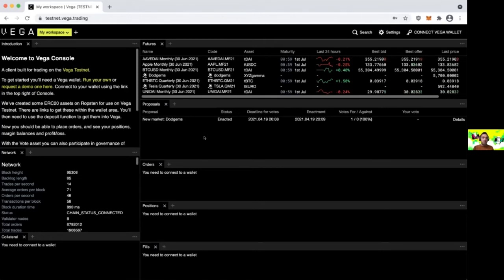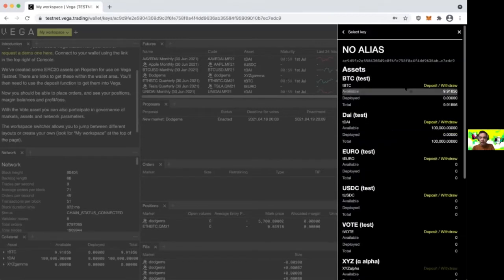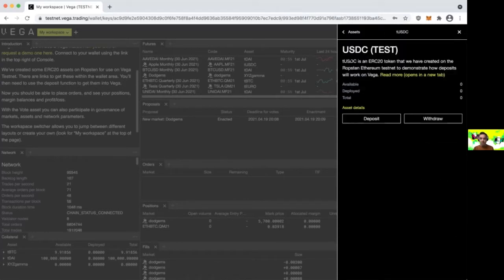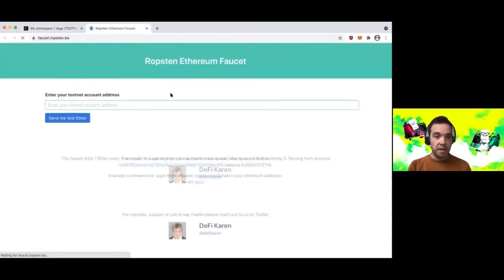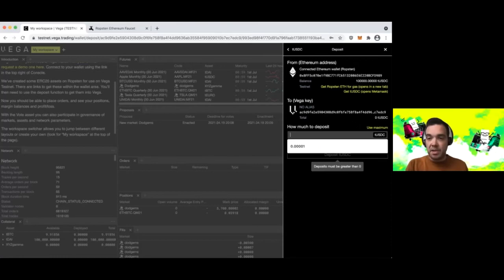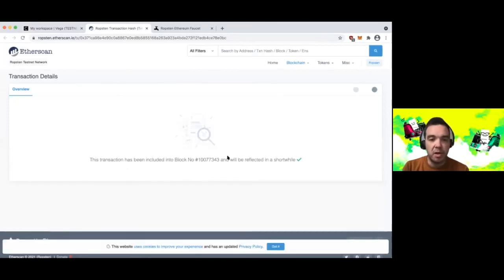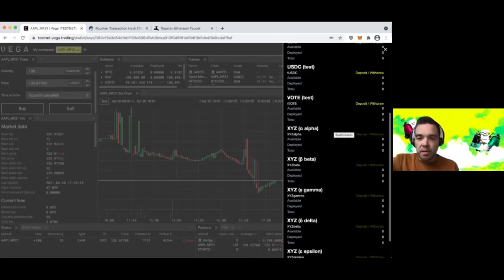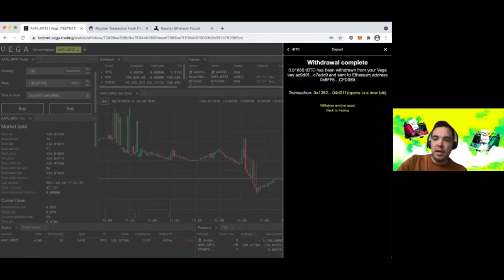Deconstructing_Vega: Depositing and Withdrawing from Testnet